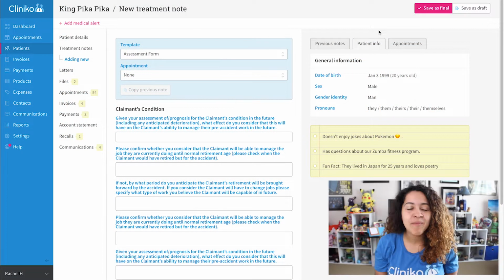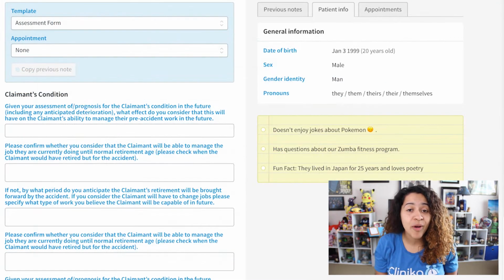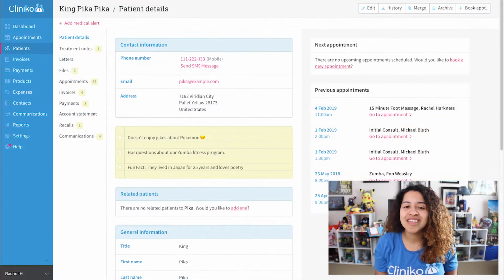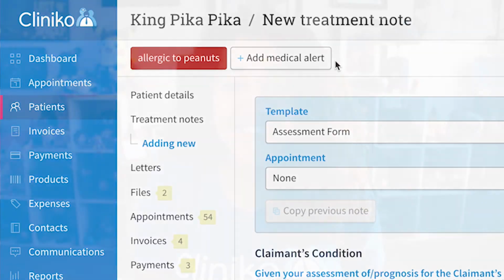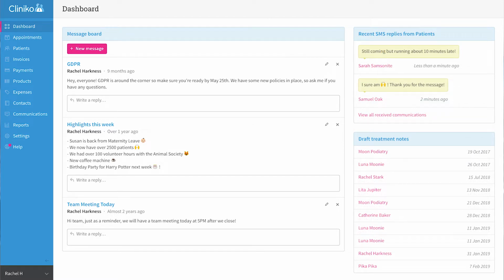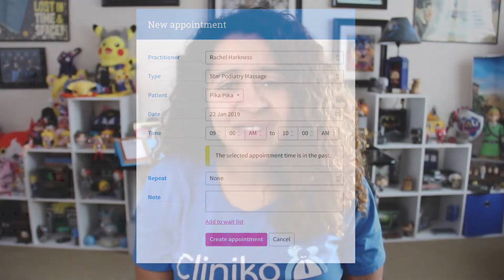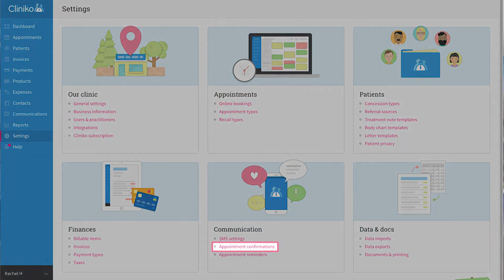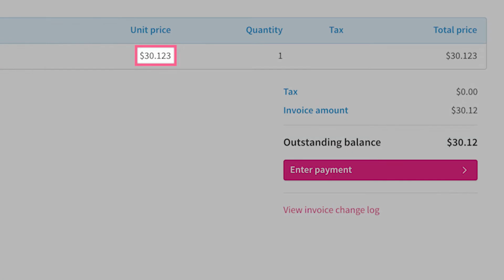Cliniko This Week: New “Patient info” tab for Treatment notes, Dashboard view change, and more!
Sooo, take a wild guess as to what time it is—that’s right, it’s time for Cliniko This Week! 🤗 Rachel’s here to walk you through what we’ve been up to—including the shiny new “Patient info” tab that shows up when you’re writing a treatment note 📝!

It’s all over on the Cliniko Community!